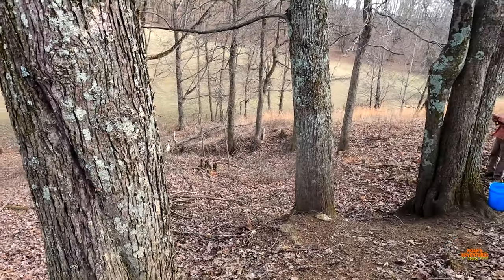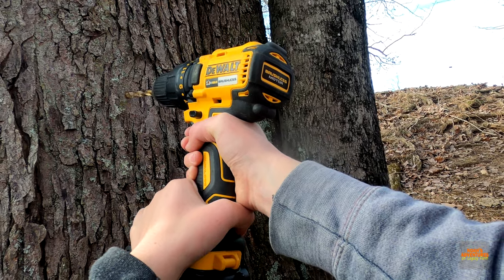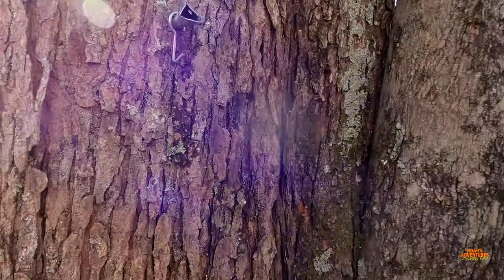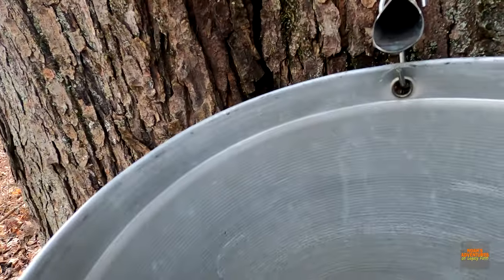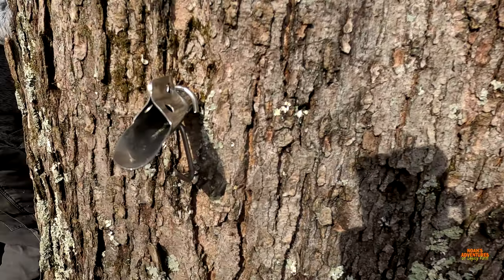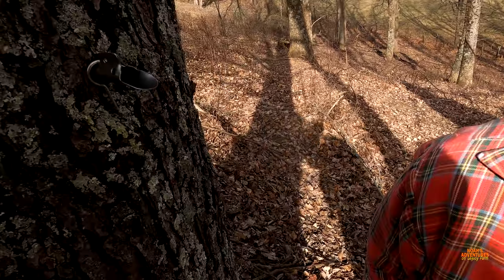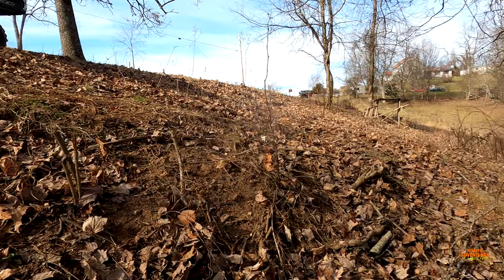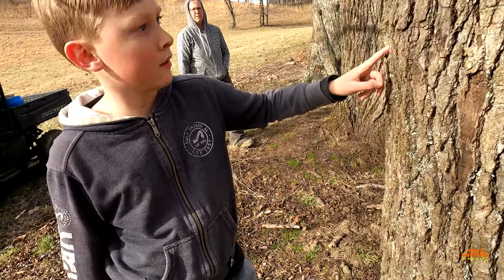How We Tap Our Maple Trees | Part 1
Ok. This video is kinda a tutorial, but it shows how we tap our maple trees. In this video we explain how we do it. But this year was a very bad year for syrup, we only got like 2 jars! That's VERY BAD! But I hope this video is helpful and informational video!

Noah

Chapters:
0:00-1:20 Intro
1:20-2:22 Choosing Spot, Talking
2:22-3:30 Drilling First Hole
3:30-3:48 Taste-Testing
3:48-4:47 Knocking in First Spigot
4:47-5:32 Knocking in Second Spigot
5:32-6:57 Talking And Taste-Tasting
6:57-7:36 Drilling Second Hole, Second Spigot
7:36-8:26 How-to Talking
8:26-8:33 Daisy Says Hi
8:33-8:55 Drillin' an' Drinkin'
8:55-9:19 How The Sap Tastes
9:19-10:00 How The Sap Is Taken Out Of The Tree
10:00-10:44 Knocking In Third Spigot
10:44-12:14 Trying Sap And Talking
12:14-12:41 What Happens When Its Windy
12:41-14:04 Driving To Other Pasture
14:04-14:31 Talking And GoPro Dies!
14:31-14:49 Outro